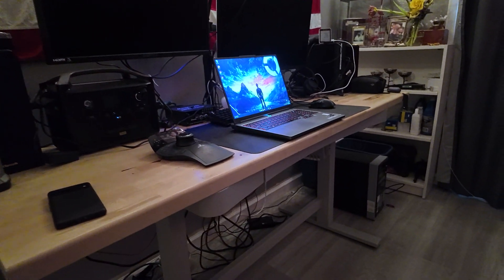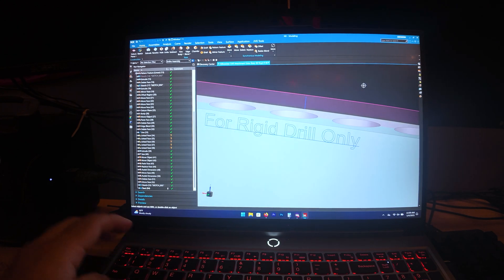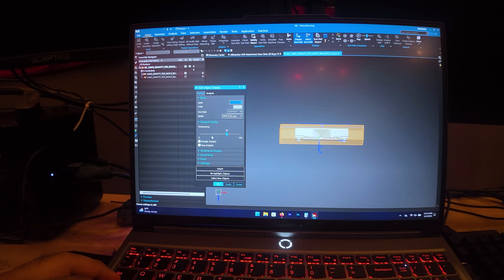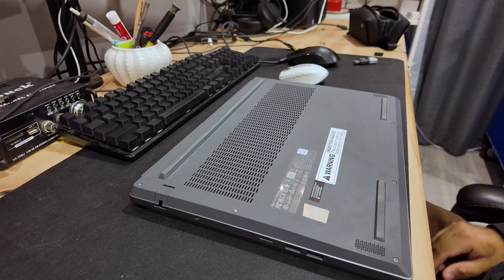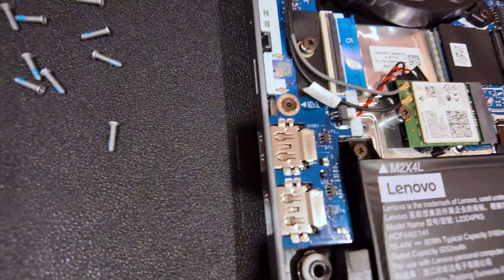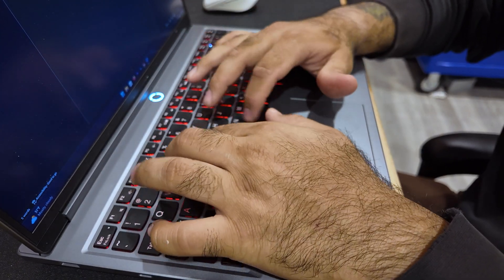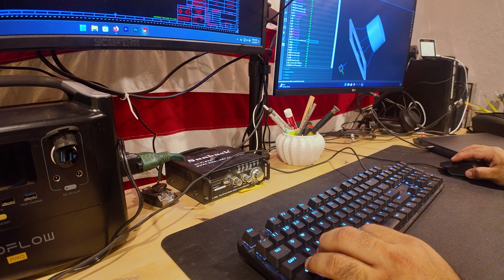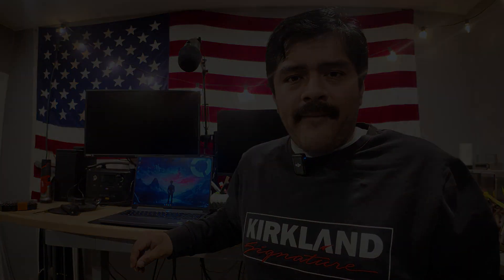Review: Lenovo LEGION 5i 16" From Costco - Is it Worth Your Hard Earned Money? (Engineering/CAD)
I was recently in the market for a new laptop since my old one decided to finally head to the grave. I stumbled upon this laptop at Costco, and decided to give it a try. It is a rather impressive little thing with a few catches.

Link to Card

Introduction: 00:00
Testing 01:30
Ports 05:45
Teardown 06:28
Keyboard 10:30
Touchpad 11:08
Keyboard Lighting 11:25
Display 11:50
Final Thoughts 12:40

Per Lenovo:

Intel® Core™ processors feature newly optimized hybrid architecture and industry-leading technology that enables you to go beyond gaming and creation. With Intel, you can do it all. From progressing in game to advancing in real life, Intel empowers you to be your best self.

NVIDIA® GeForce RTX™ 40 Series Laptop GPUs power the world’s fastest laptops for gamers and creators. Built for the era of AI, they deliver a quantum leap in performance with AI-powered DLSS 3.5 and enable lifelike virtual worlds with full ray tracing. Plus, the NVIDIA suite of technologies optimizes system performance, power, battery life, and acoustics for peak efficiency.

Legion ColdFront Hyper revolutionizes gaming PC thermal design with two fans spinning in opposite directions and a dedicated hyperchamber that guides cool air, traveling inside the chamber and expelling hot air through rear vents to maintain optimal temperatures. This innovative design delivers up to 25W more power in Extreme Mode, reduces skin temperature by 2°C, and cuts noise by 2dB. Maximize your gaming experience with the unmatched thermal prowess of the Legion ColdFront Hyper.

Ready to experience true immersion? Unleash your full potential on the Legion 5i’s 16″ large-aspect-ratio PureSight Gaming display. Whether you’re gaming or working on projects, this laptop’s WQXGA (2560 x 1600) resolution paints every detail vividly. Ultra-fast refresh rates, coupled with NVIDIA® G-SYNC®, ensure ultra-smooth gameplay sessions. Enjoy lifelike color accuracy and up to 500 nits of brightness complemented by optional VESA DisplayHDR™ 400 certification. Plus, X-Rite’s color calibration guarantees precision across a broad spectrum, so you don’t miss a single detail in your content creation or STEM projects.